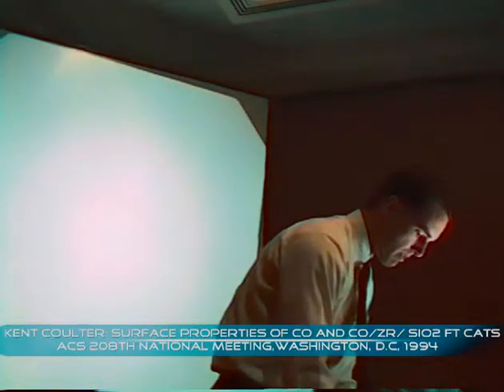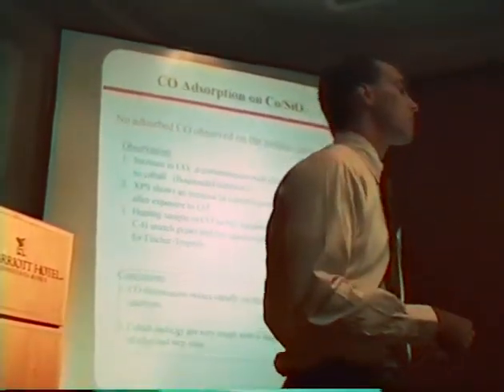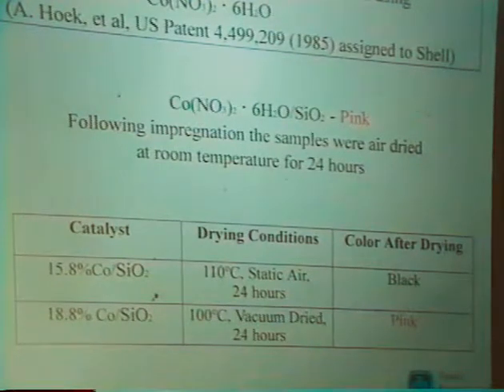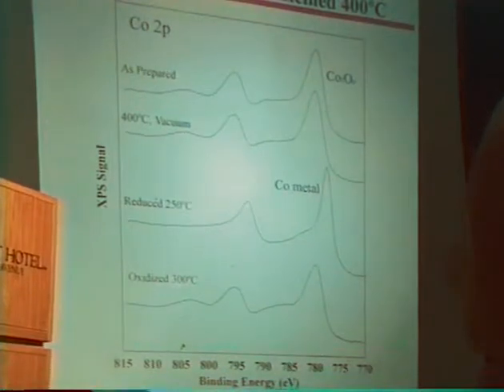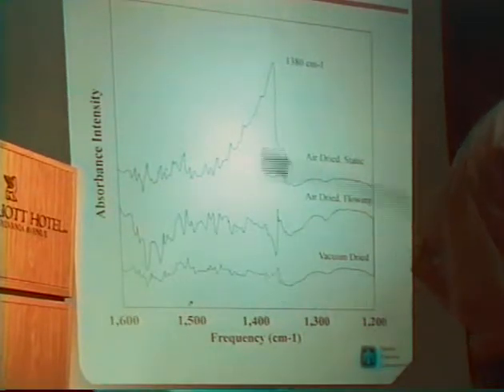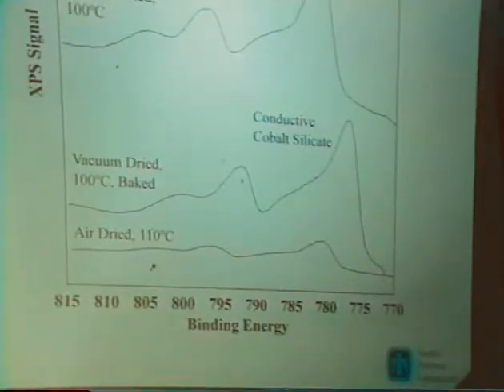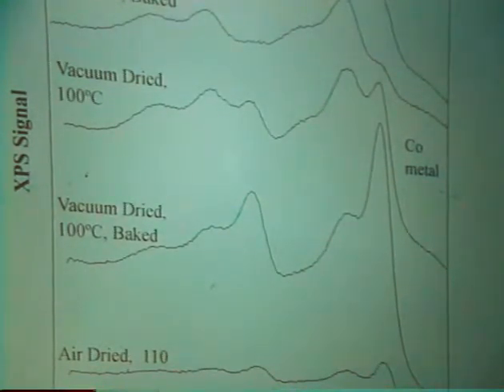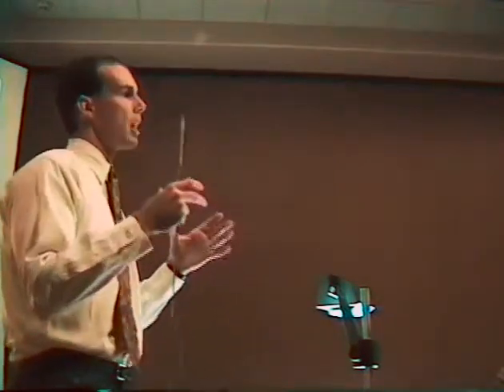Kent Coulter: Surface properties of Co and Co/Zr/SiO2 FT cats